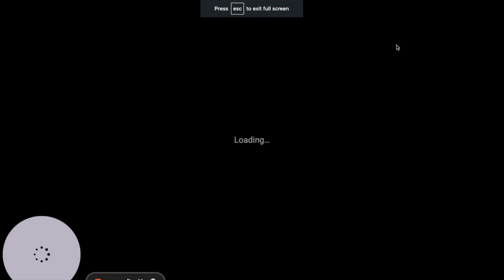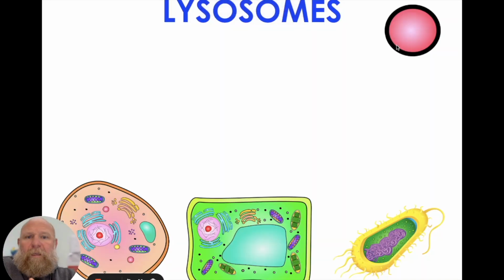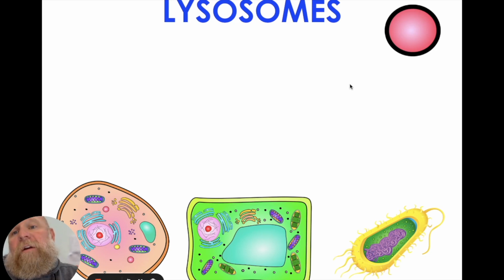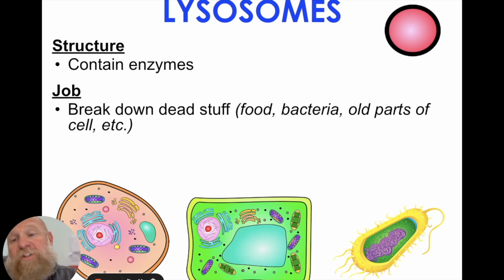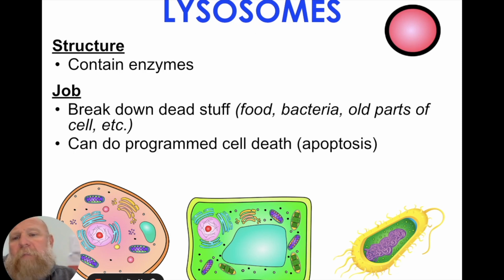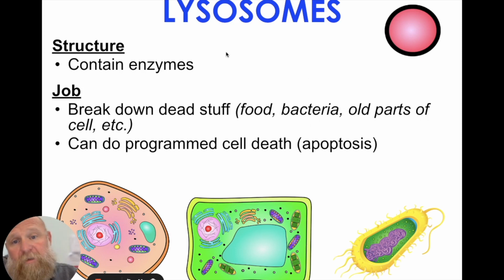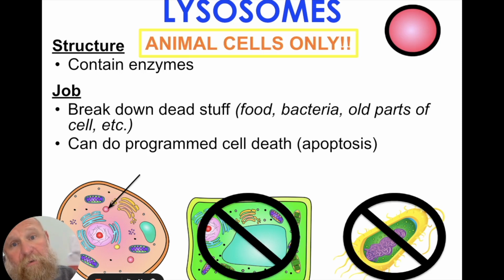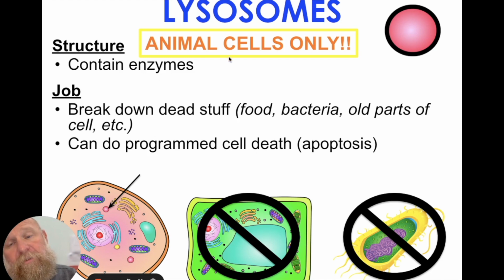Cell Organelles: Lysosomes